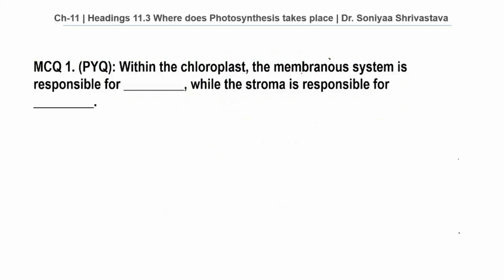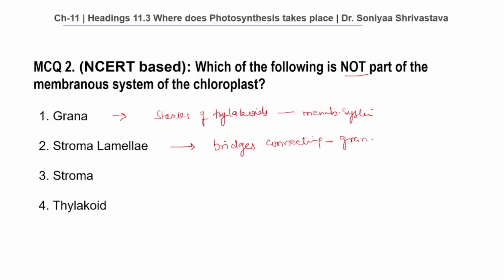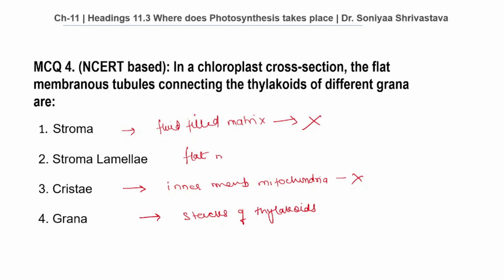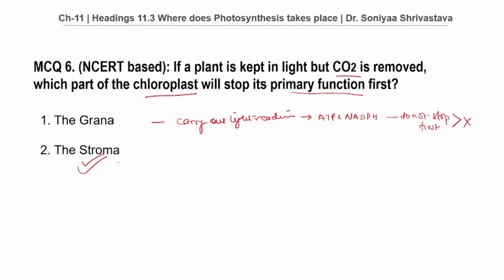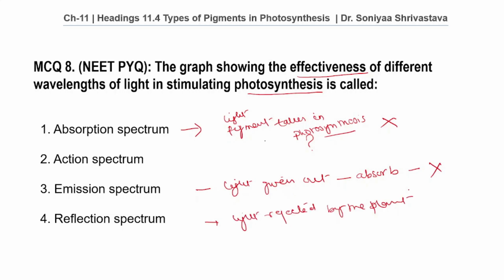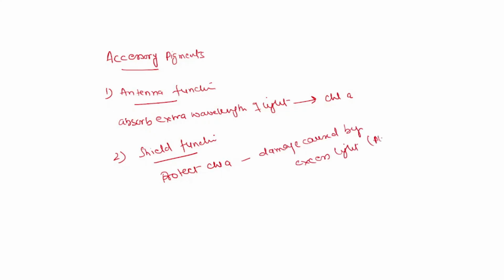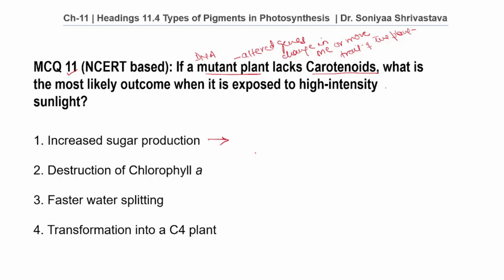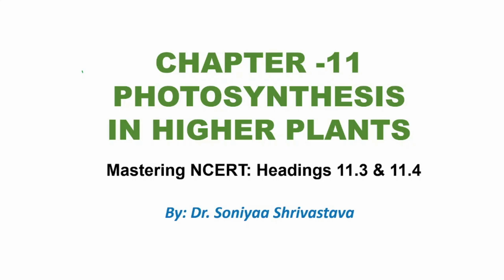Photosynthesis in Higher Plants | Site & Pigments | Class 11 NEET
📄 FREE MCQ Practice Sheet + Answer Key

In this video, we cover NCERT Class 11 Biology Chapter – Photosynthesis in Higher Plants (2026–27 Edition).

Topics Covered:
• Where Does Photosynthesis Take Place?
• Chloroplast Structure
• Mesophyll Cells
• Grana & Stroma
• Photosynthetic Pigments
• Chlorophyll a
• Chlorophyll b
• Carotenoids
• Xanthophylls
• Absorption Spectrum
• Action Spectrum
• NCERT Line-by-Line Explanation
• Concept-Based NEET MCQs

This lesson is specially designed for NEET aspirants with NCERT-focused explanations and conceptual MCQs.

Happy Learning!
Biology with Dr. Soniyaa Shrivastava
Turn Concepts into Marks